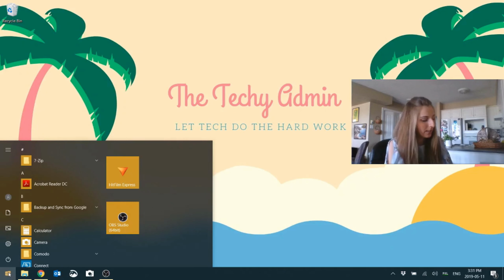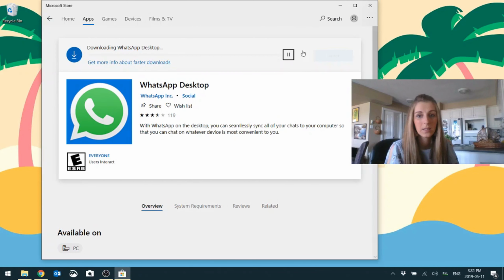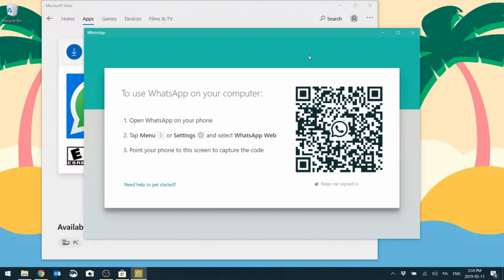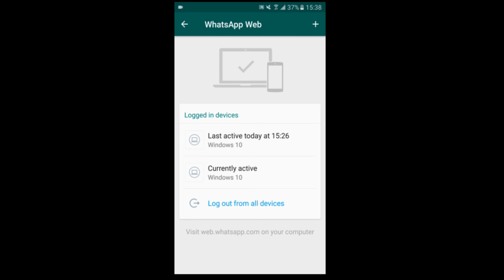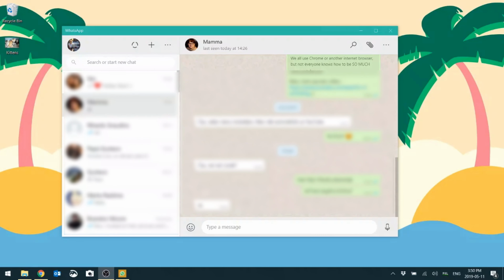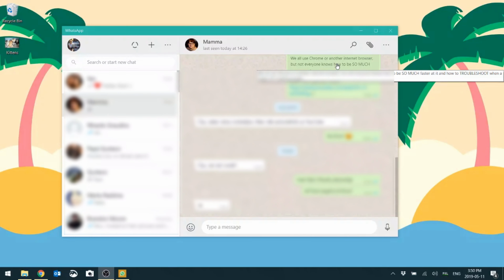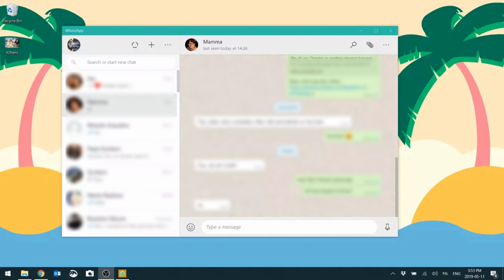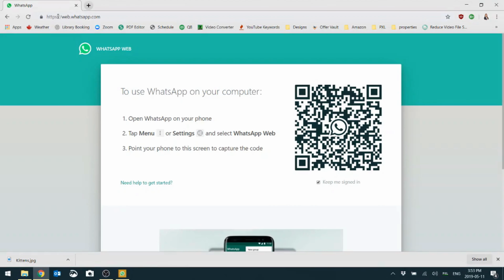Get WhatsApp on Your Computer to Share Files and Chat Faster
Did you know that you can use WhatsApp right on your computer? I will show you two ways to do that - how to download WhatsApp on your computer and how to access WhatsApp right on your browser.